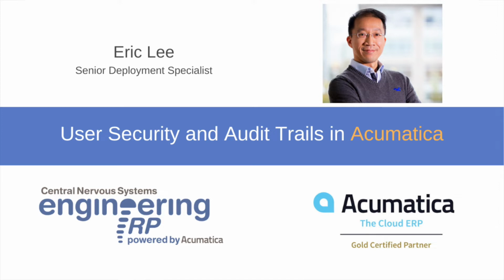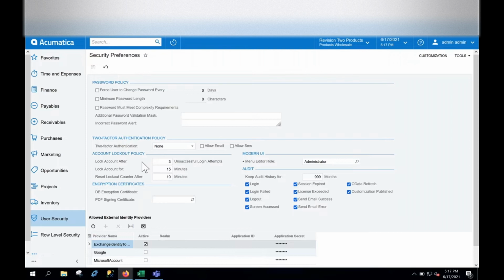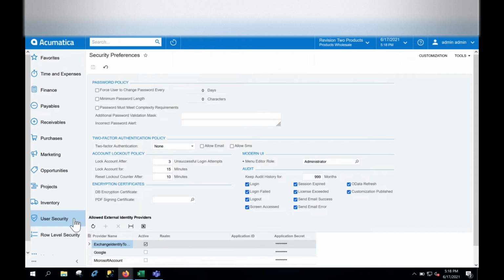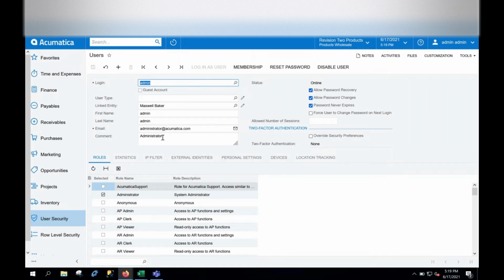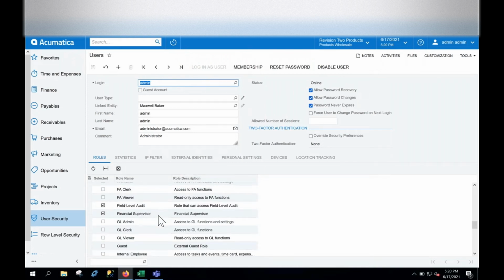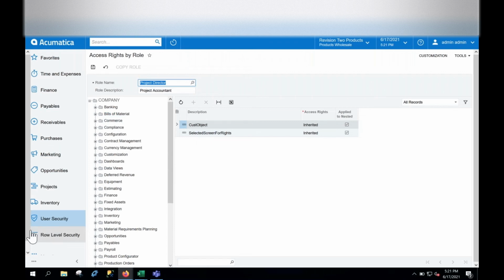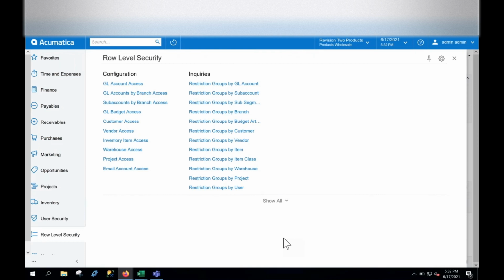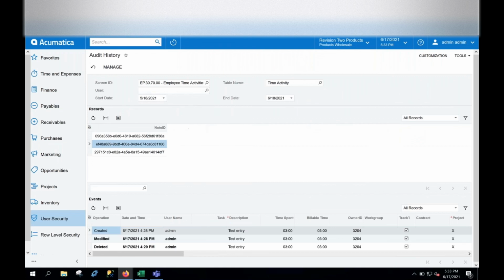A Quick Review of User Security and Audit Trails in Acumatica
In this video, Eric will look at features in Acumatica for security control and auditing. These tools allow the system administrator to implement the organization's security policies for user accounts and access, password policies, and security auditing.